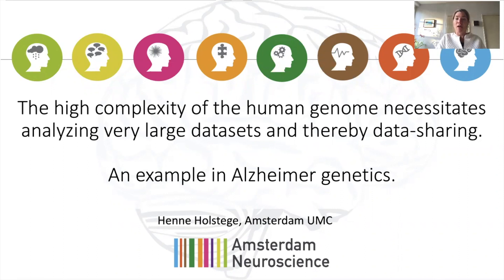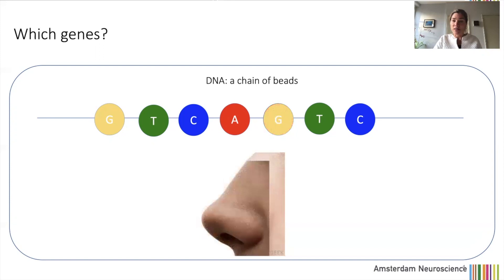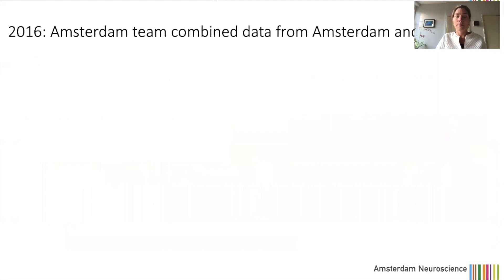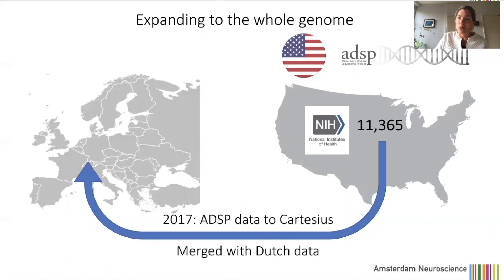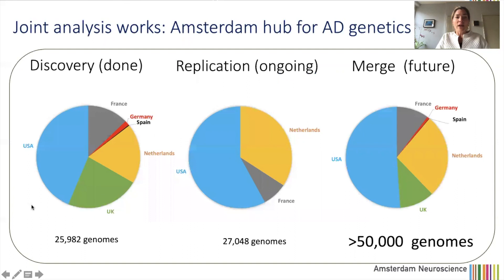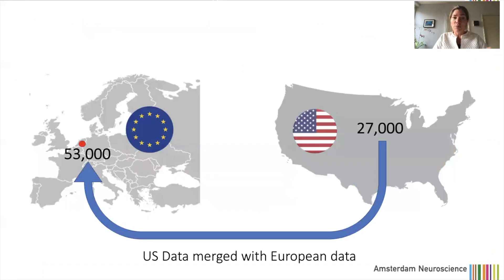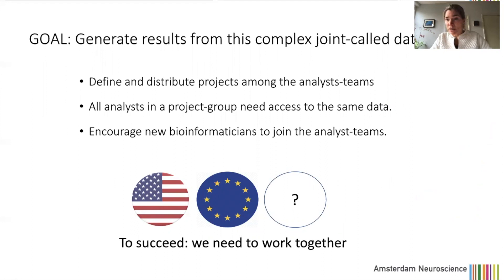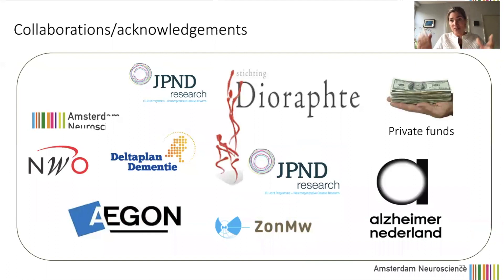Open day on Open Science 2020 | Pitch Dr. Henne Holstege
Open day on Open Science 2020: Drop your data FAIR. Pitch Dr. Henne Holstege (VU University): "The high complexity of the human genome necessitates analysing very large datasets and thereby data-sharing: an example in Alzheimer genetics".

On September 24th, 2020, DANS organised an Open day on Open Science together with Promovendi Netwerk Nederland, Horizon2020 project OpenAIRE, and Open Science Communities the Netherlands. An online afternoon about research data management, data archiving and data re-use, specially organised for (young) scientists and data librarians.

DANS is the Dutch national centre of expertise and repository for research data. We help researchers make their data available for reuse. This allows researchers to use the data for new research and makes published research verifiable and reproducible. With more than 150,000 datasets and a staff of 60, DANS is one of the leading repositories in Europe.

DANS is an institute of  KNAW (Royal Netherlands Academy of Arts and Sciences) and NWO (Dutch Research Council).